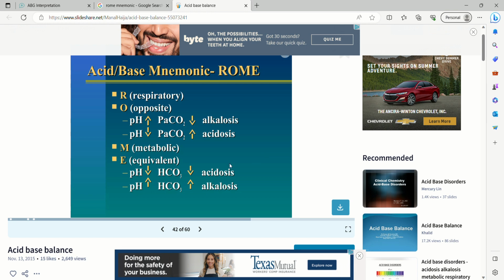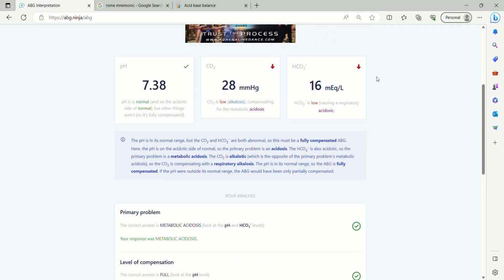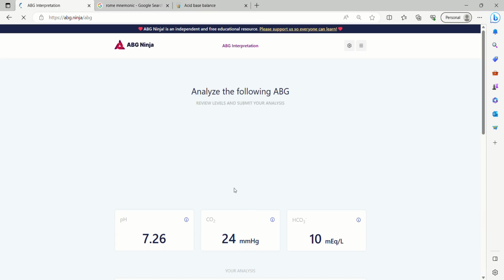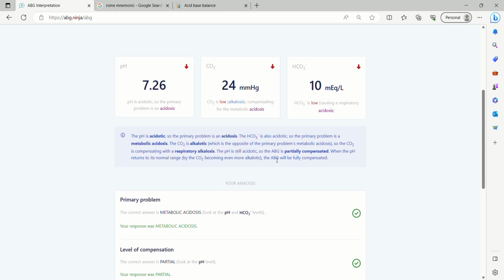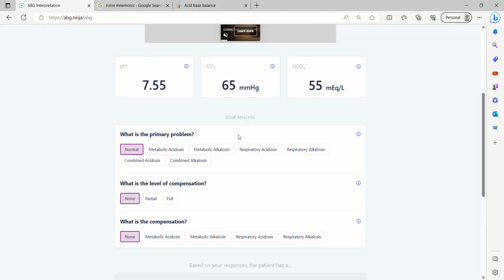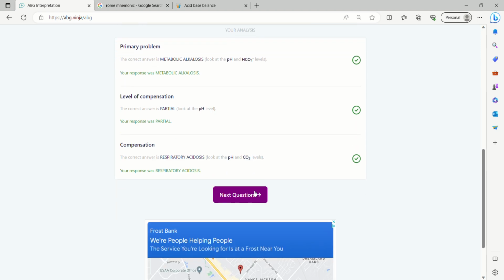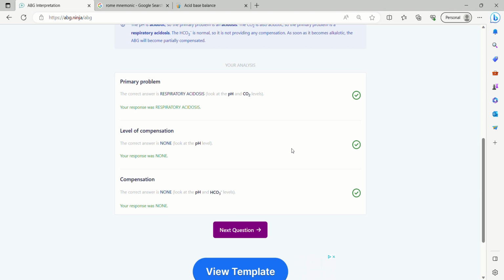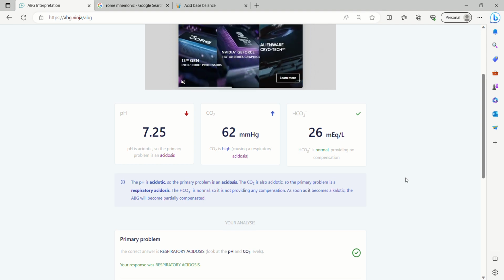Arterial Blood Gas interpretation for Paramedics. ROME mnemonic.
Video to help explain arterial blood gases. Using the ABG.ninja website.
Hope this helps anyone like it has helped me.